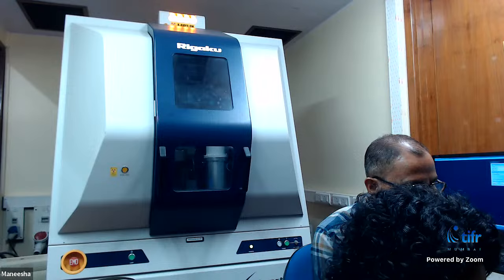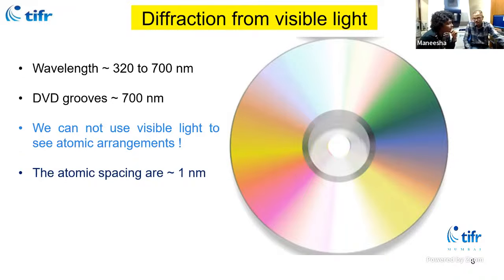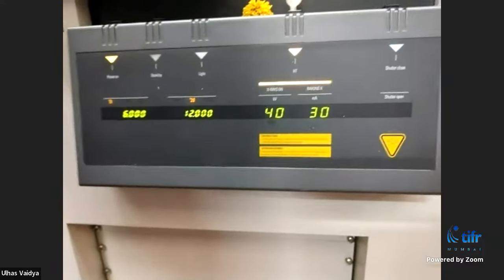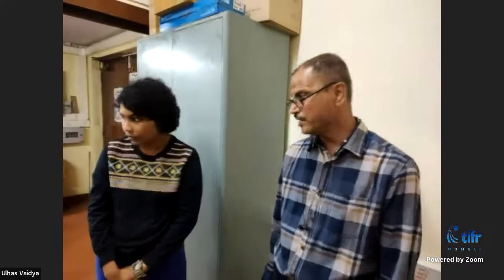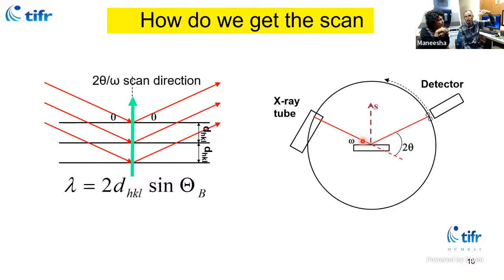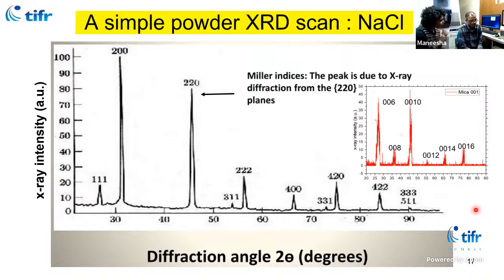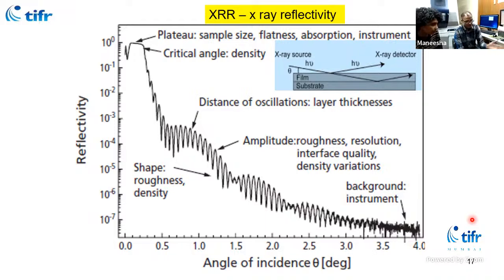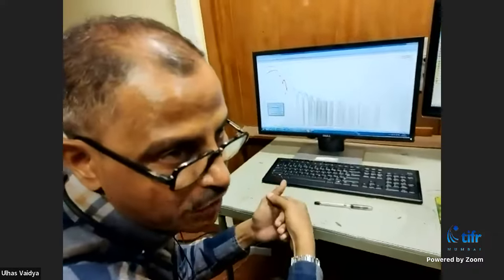Seeing with X rays!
X rays are immensely useful to study the properties of materials. Subjecting materials to X rays can unravel their structure, composition, crystalline nature etc.  But how are these X rays produced and how does one actually use them?
In this session we will take you to the X-ray lab of TIFR where diffraction and reflectivity studies are performed for analysing different materials in Chemistry, Physics and Biological sciences.